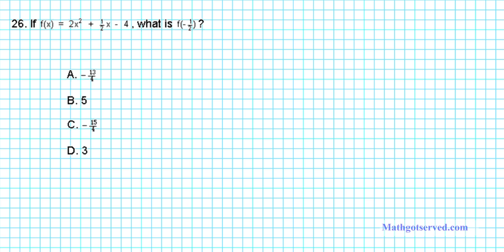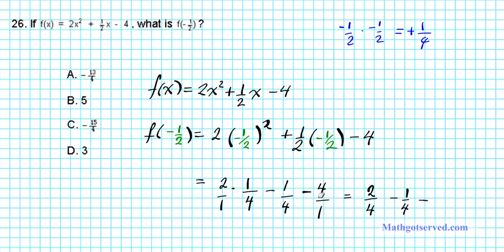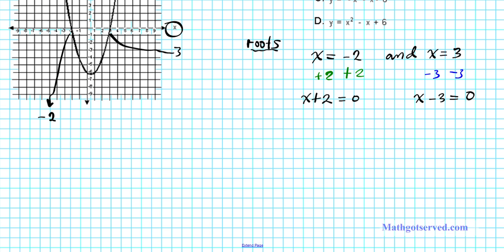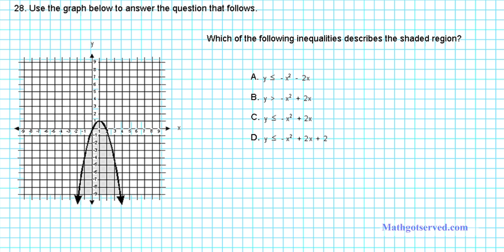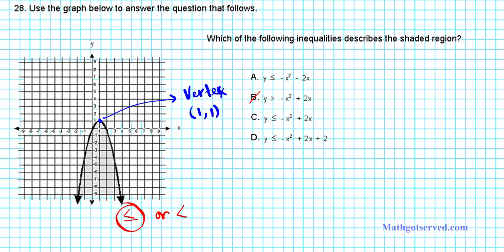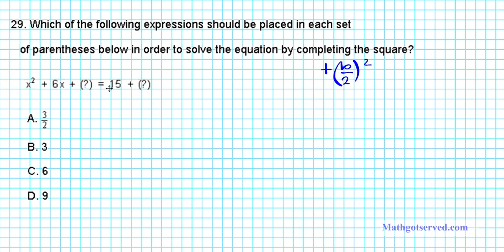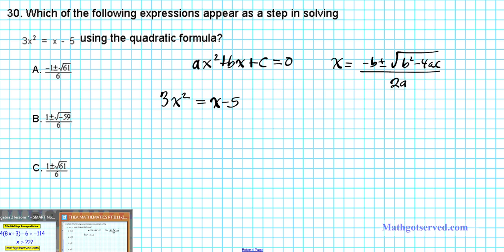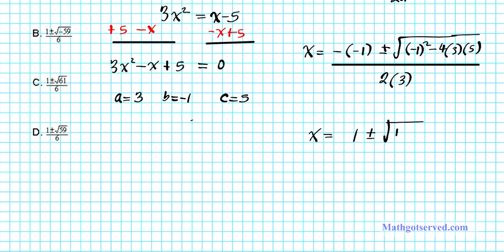Thea part IV 26 30